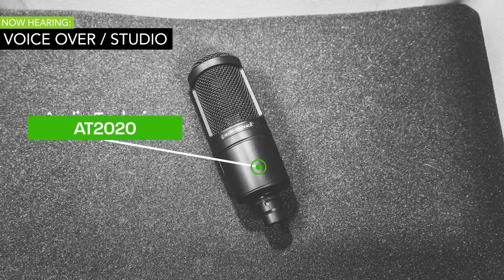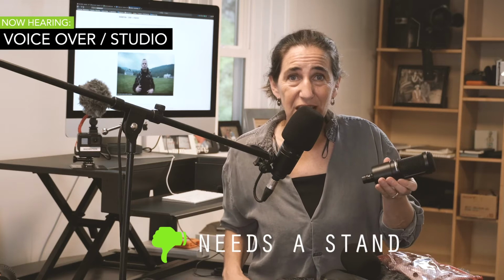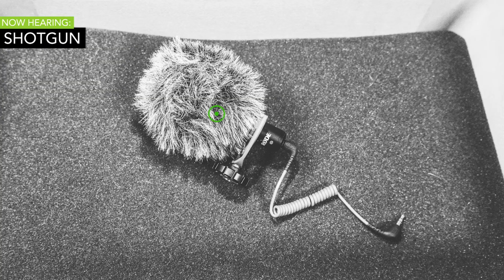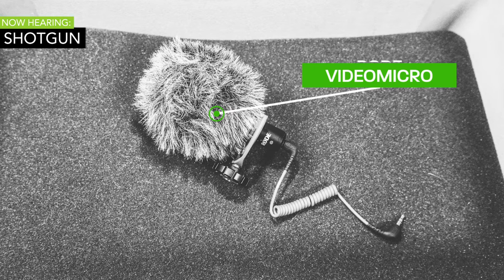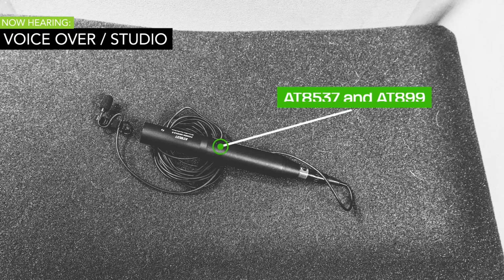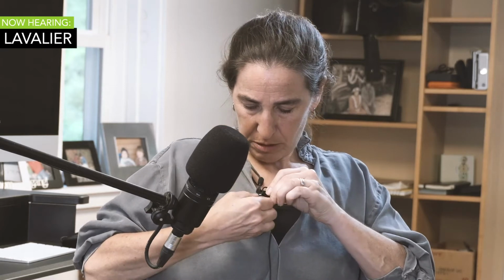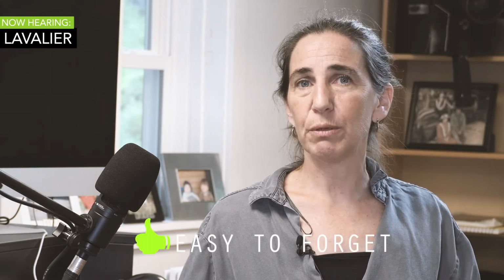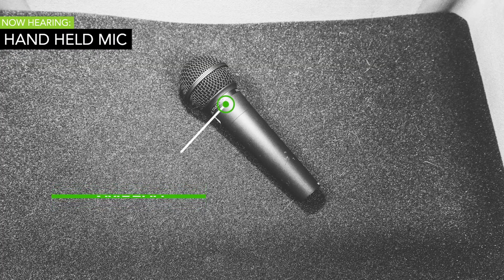How to choose the right microphone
You've heard of shotgun mics, lavalier mics, stick mics, handheld mics, camera mics, VO mics, Podcast mics and studio mics. What is the difference and how do you know which kind you need? I've broken it down for you.  I explain in a clear, practical, not overly technical way - the pros and cons orf each mic.  I let you get a good up close look at each type of mic, and hear what each sounds like too.

Included in the demo are:
- podcast, VO, or studio misusing the AT2020 by Audio Technica as an example
- shotgun mic using the classic Sennheiser ME80 shotgun with Rycote softie as an example
- Lavalier mic with the Audio Technica Lavalier mic
- handheld or stick mic with a Behringer mic as an example
- on camera mic with the rode videomicro as an example

0:00 what this video is about - comparing shotgun mics, stick mics, handheld mics, lavalier mics, camera mics, VO mics, studio mics and podcast mics
00:44 Studio mic, VO mic or podcast mic - ( example AT2020 Audio Technica )
01:20 Shotgun or directional mic with Rycote softie and shock mount (example Senheiser ME80 )
04:00 On camera mic (example Rode Videomicro )
05:40 Lavalier mic or lapel mic (example AT8537 and AT899 Audio Technica )
08:10 Handheld mic or stick mic (example behringer XM8500 )
10:30 recap pros and cons of each mic type
12:00 What are your questions?

-AT2020 mic Audio Technica
- Audio Technica AT829CW Lavalier Microphone for AT UniPak
-  Behringer XM8500
- Samson Q2U mic [USB connected]
- Westcott Ice Light 2 [back/rim light]
- Neewer CN-576 LED Light [Key light]
- Lume Cube LC-Panel Mini [background practical light]

More info on podcasting and content creation madmotion.com